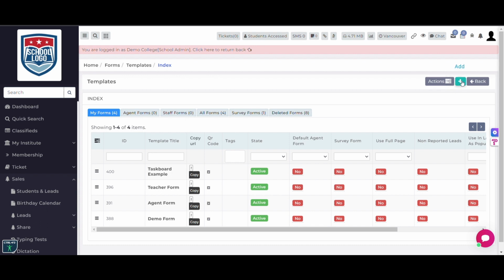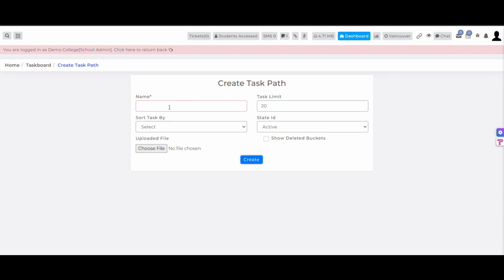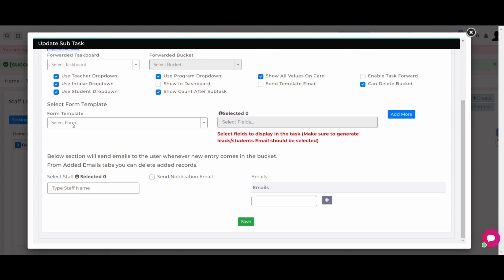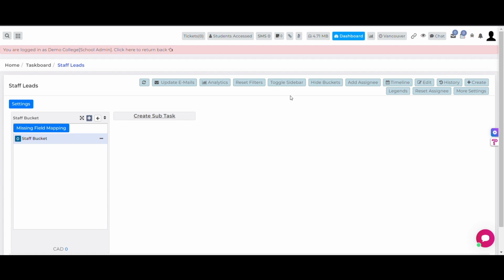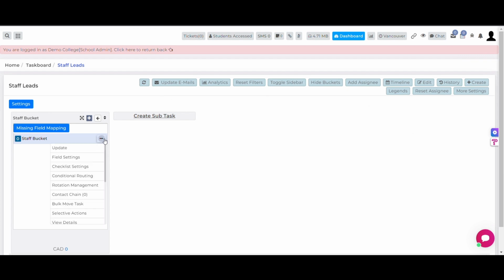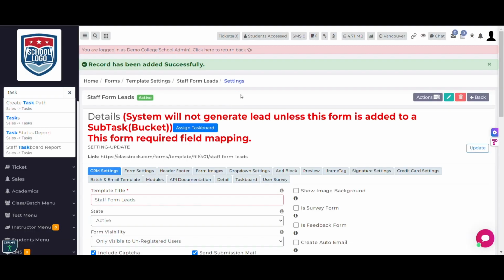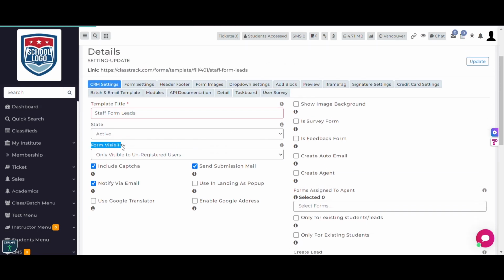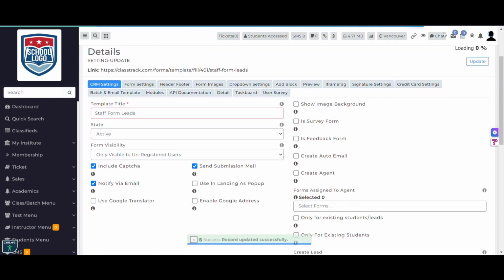Create Staff Forms and Show Leads in Dashboard